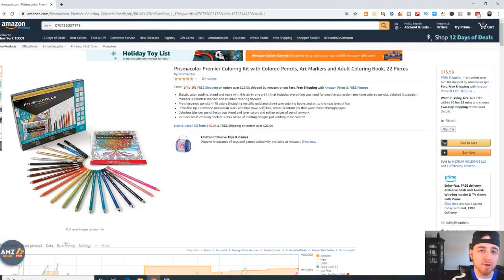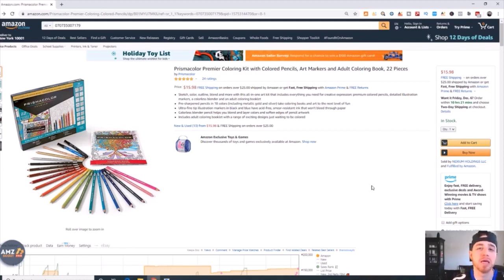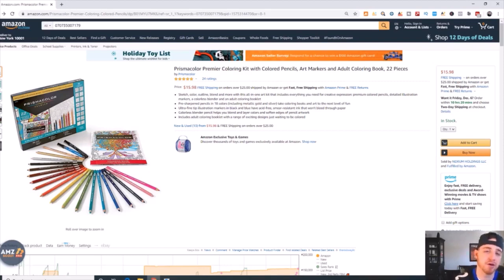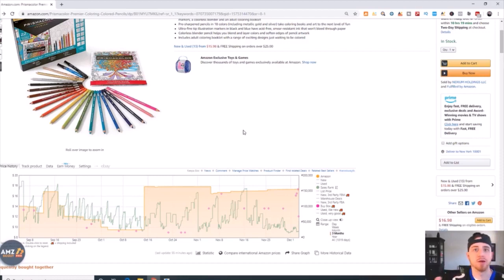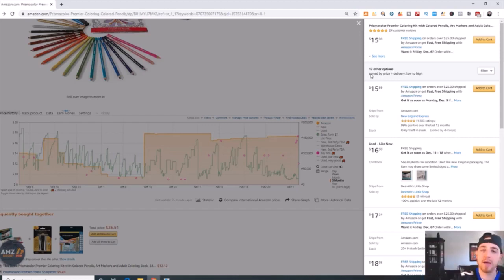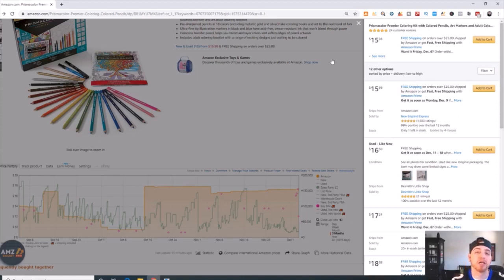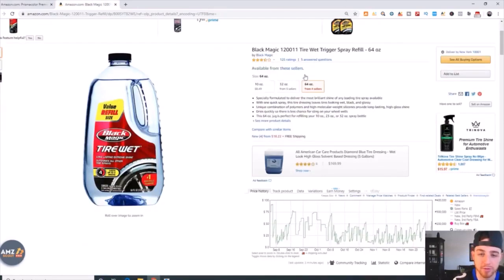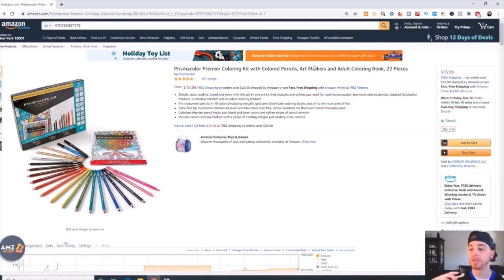New Amazon Seller Account How To INSTANTLY Generate Sales 2020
seller central,Seller Story,Kevin David